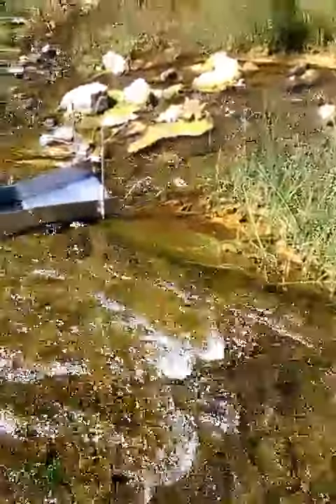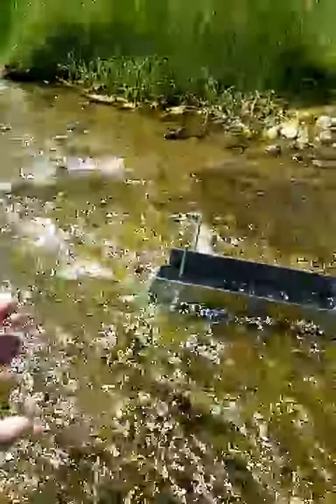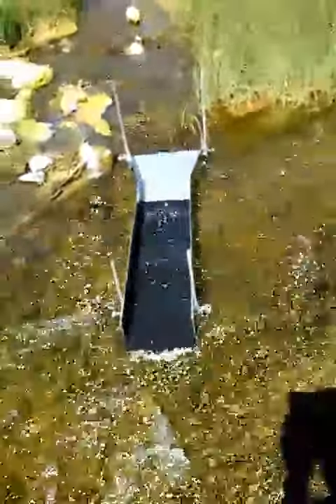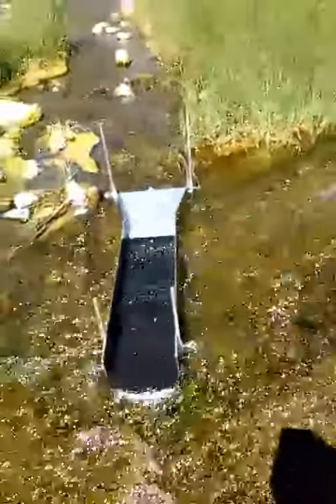July 1, 2017